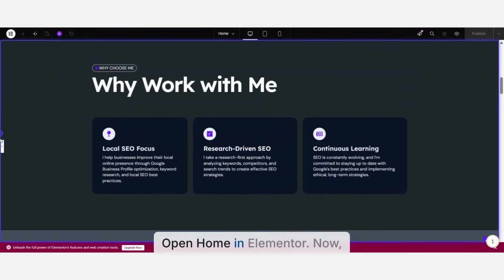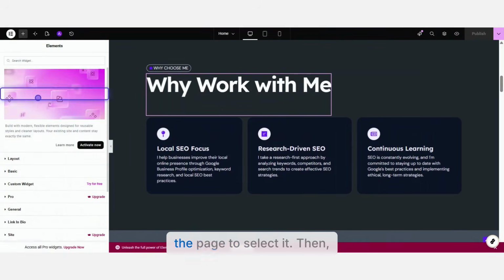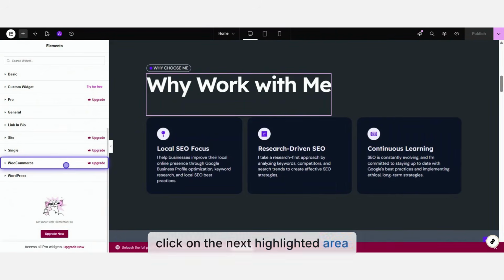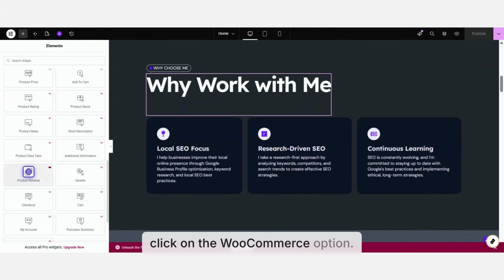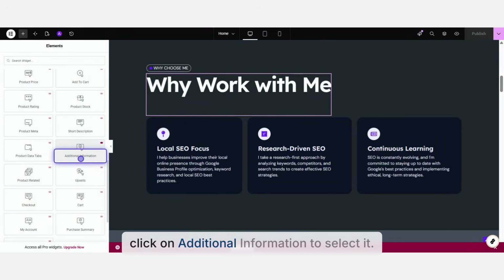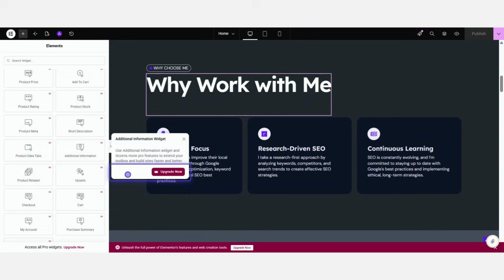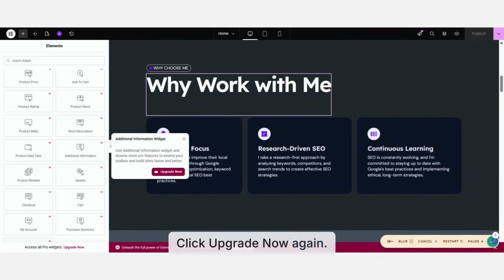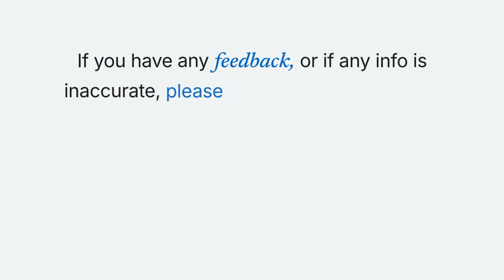How to Add Product Additional Information in Woocommerce (Tested)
In this video, we discuss how to add product additional information in woocommerce. You'll learn to add the additional information widget to your product page, showcasing every spec your customers need. We'll walk through the steps using Elementor, and you'll see how to add product details, attributes, and extra info seamlessly. Whether you're looking to add product specs or enhance your woocommerce product page, this tutorial covers it all.

00:00 Introduction to Product Info
00:11 Steps Overview in WooCommerce
00:21 Elementor Demonstration Begins
00:33 Adding Additional Information Widget
00:48 Feedback Request and Closing